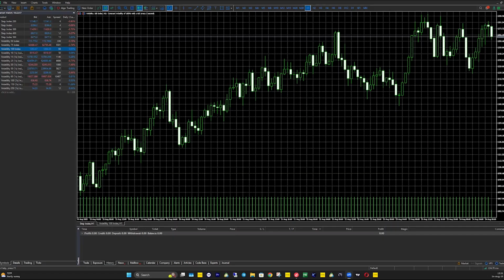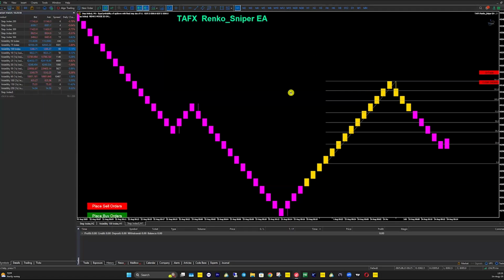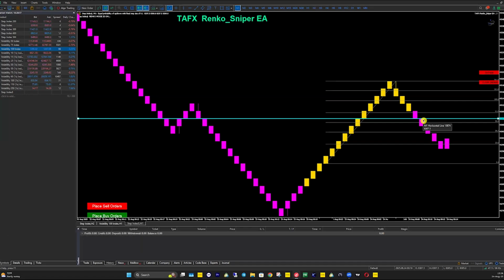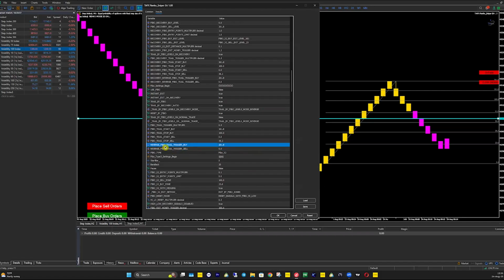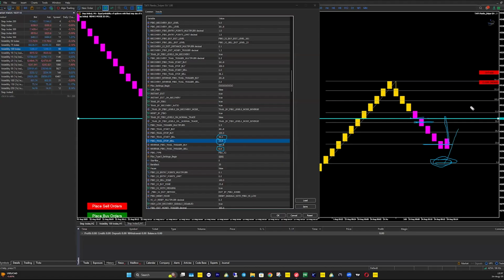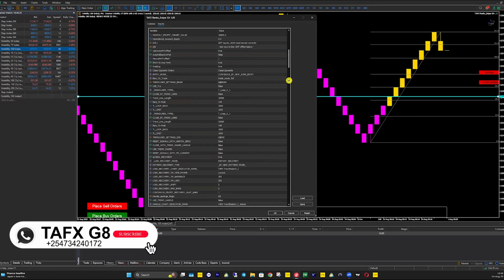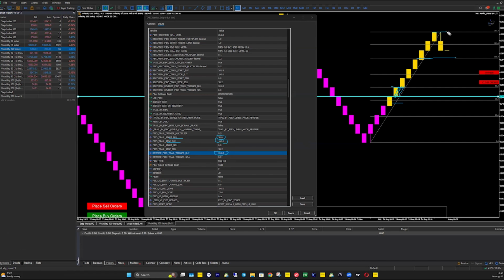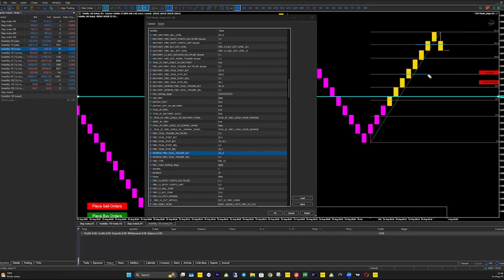RENKO SNIPER FIBONACCI RETRACEMENT KEY LEVELS for TRAILING profits prt2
In this video you will learn our default setup that will change your financial status forever.

100% AUTOMATED Forex systems" Manual and Robots"  for both MT4 & MT5 Platforms.. 95%+ ACCURACY By TAFXco "Forex Software Developers"